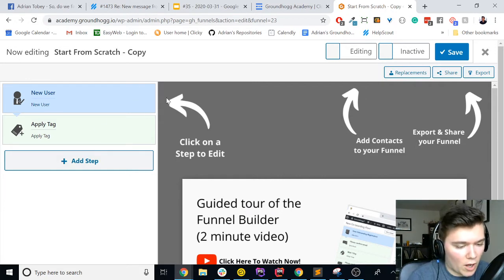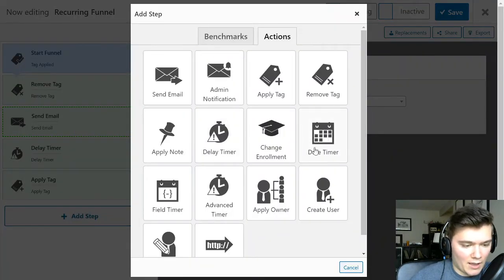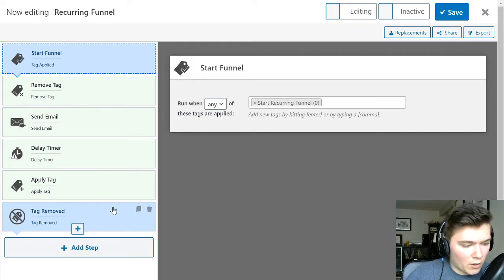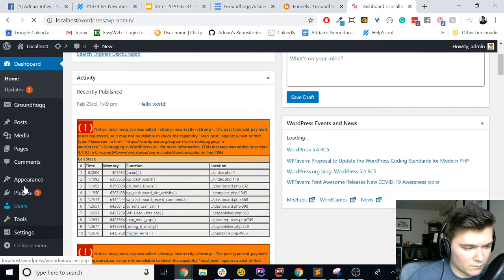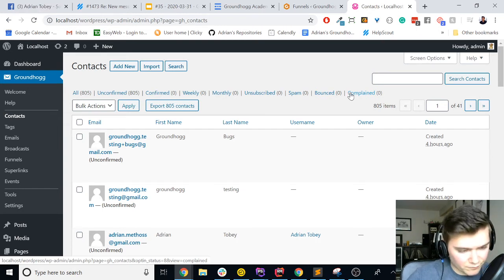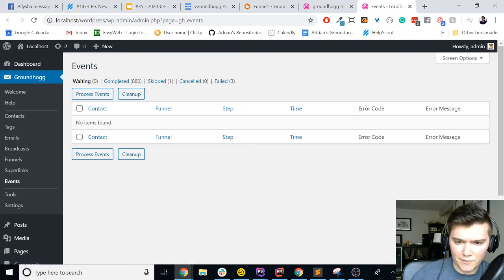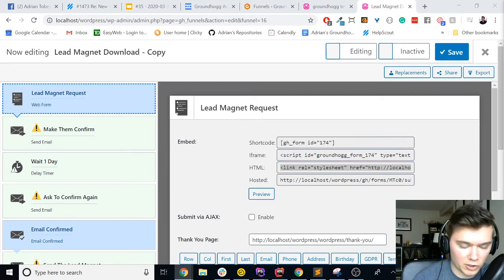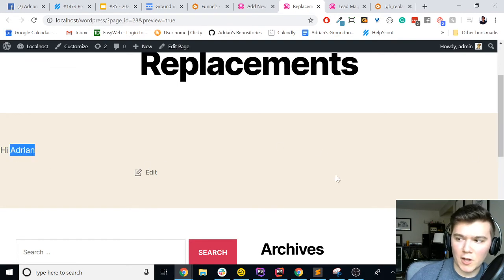How To Create Recurring Funnels | Office Hours #35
How to Create Recurring Funnels in Groundhogg.

A recurring funnel is a funnel that repeats itself over and over again, making it useful for weekly or monthly events.

0:00 - 09:45      A step by step how to guide on To Create Recurring Funnels (i.e. send weekly      newsletter, sales funnel for product sales, etc).
10:18 - 40:42  A Question and Answer Period with Groundhoggers in Facebook Community. Don't miss this part, there is always tons of value in the question period, and lots of learning! There is so much more about tags, benchmarks, email broadcasts, what is clean up button for event queu, confirmed, unconfirmed status, GDPR, optin-status, form builder, Groundhogg vs. ZeroBS CRM etc!

Groundhogg is open source marketing automation software for WordPress. Ask us about our Agency Plans, White Label Options, Multi-Site Plans and Single Licence Use.